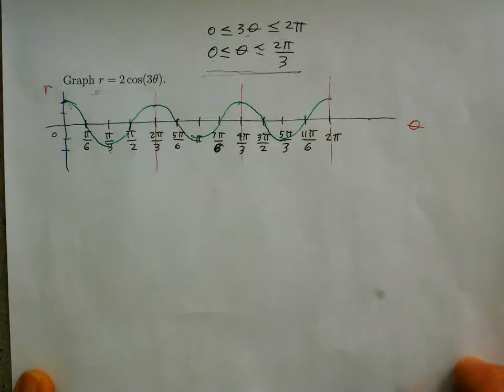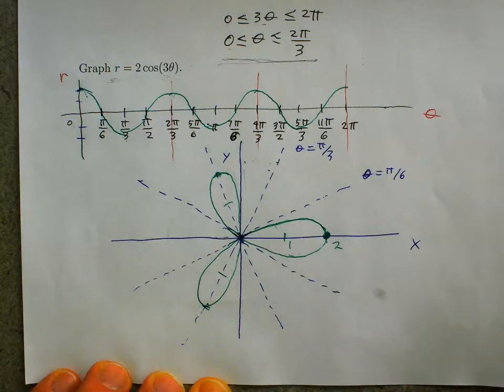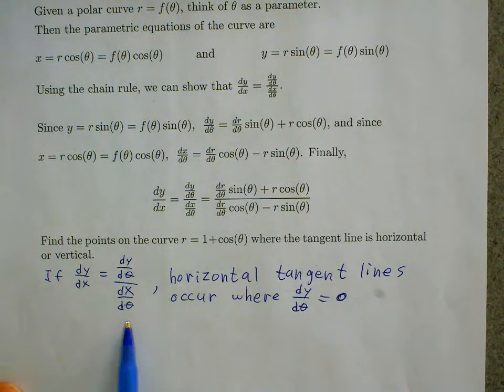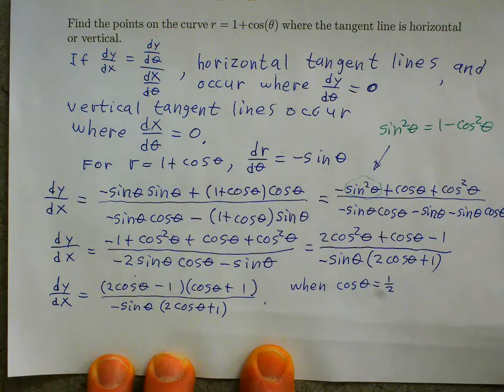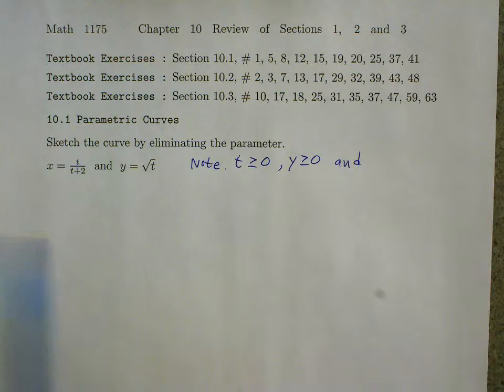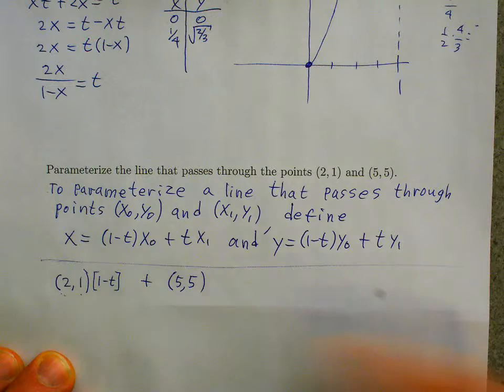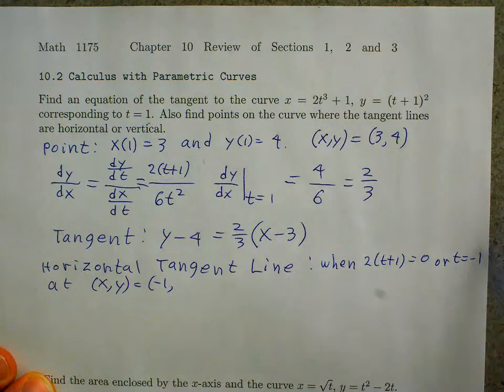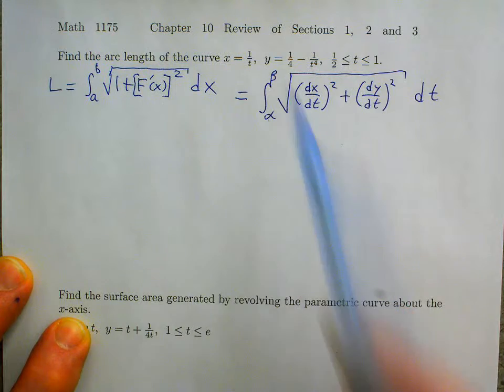Math 1175-04 Class on Friday, October 9, 2020